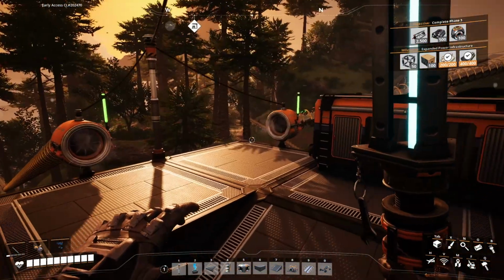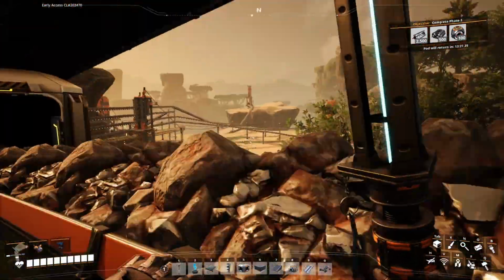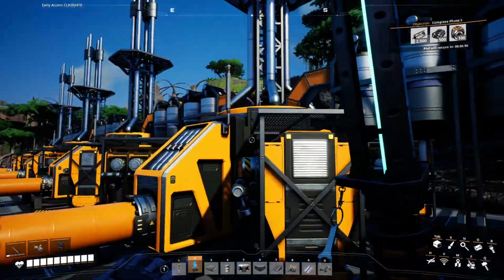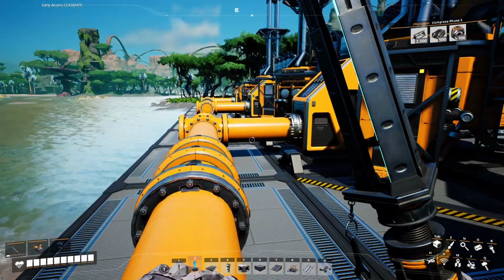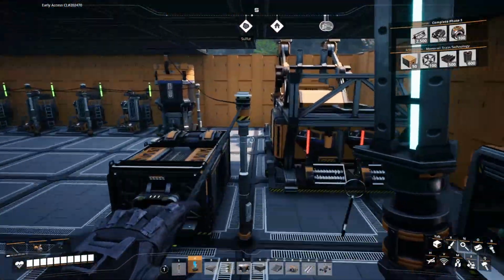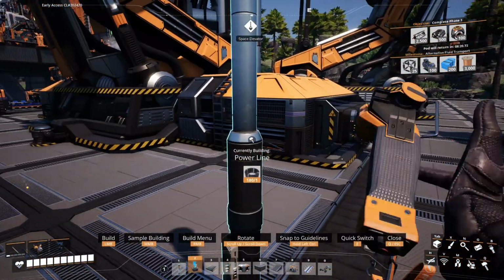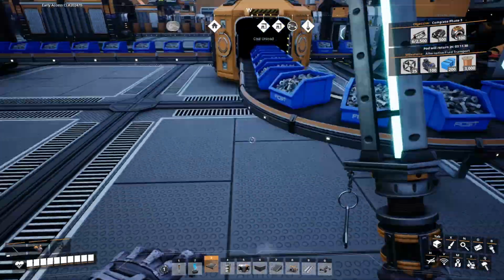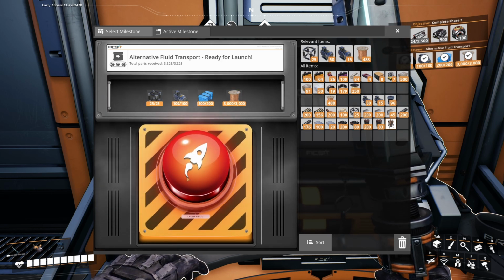Satisfactory - Episode 13 - Progression - Fuel Generators, Monorail, Unlocks, Hand Feeding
Welcome to wingot plays Satisfactory. Satisfactory is a factory and base building game with a focus on exploration and automation. Not unlike Nomifactory in that way.

In this series, we will be playing in Update 6 (until it is updated), which released 20/09.

In this episode, we unlock a number of new technologies, most importantly Fuel Generators and Monorails. We also get setup to research Alternate Fluid Transport, which will allow us to get the Jetpack up and running.

However, unfortunately, at this point a lot of the game is just manually hand feeding the computer and heavy modular frame machines. Tedious work, but someone's got to do it.

On that note, the base is becoming progressively more of a mess. However, we are advancing fast towards unlocking trains. Once we have trains, we will be able to decentralise our production and at that stage we will be looking to rebuild everything. So, I am accepting that it is becoming a bit of a mess with these temporary setups which pretty much only exist in order to allow us to progress.